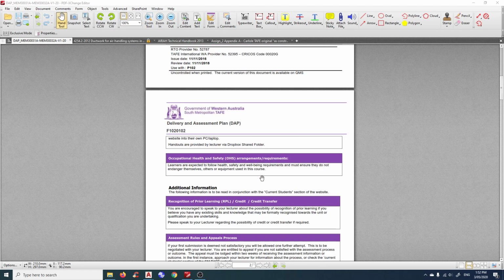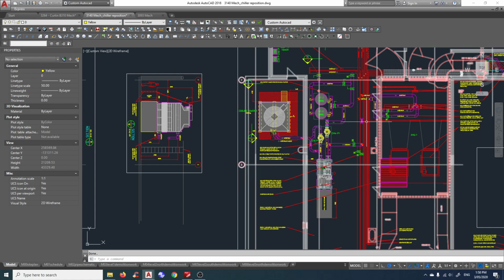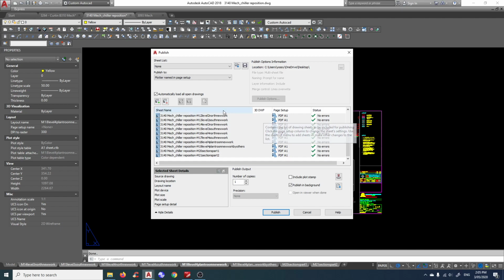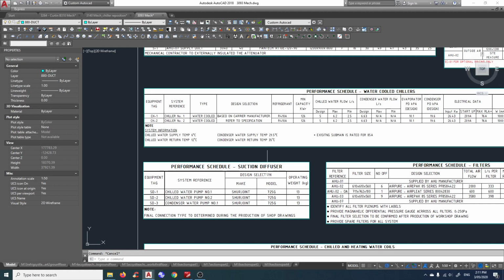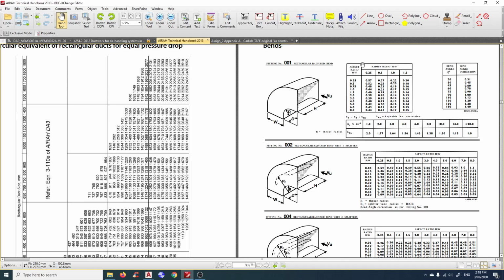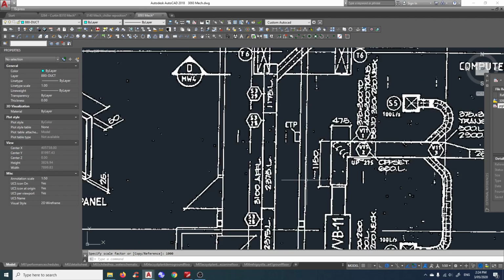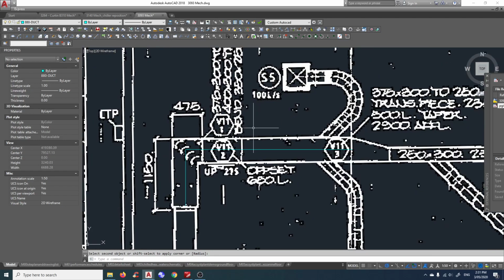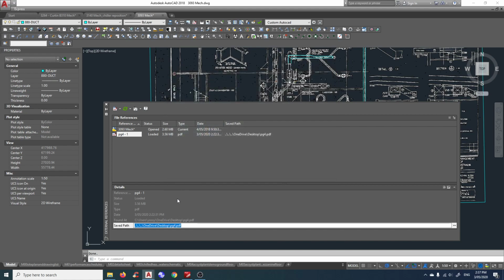CAD week 12 2020 05 03 13 51 17